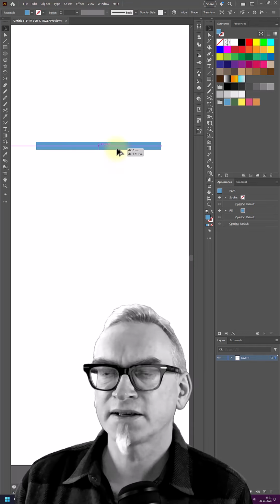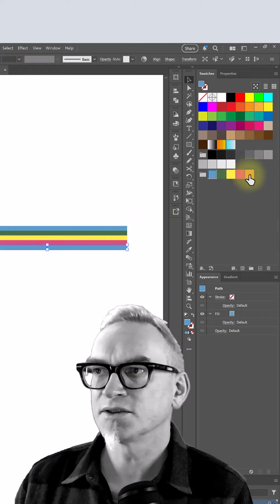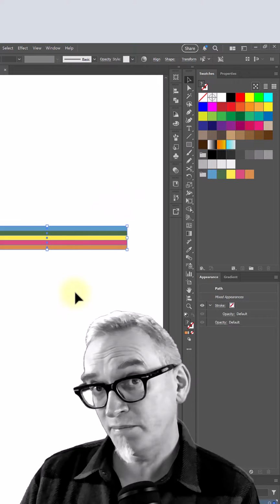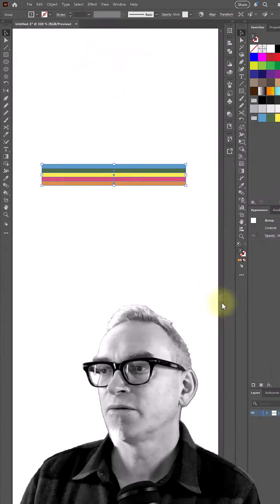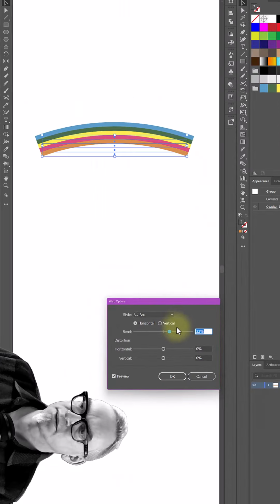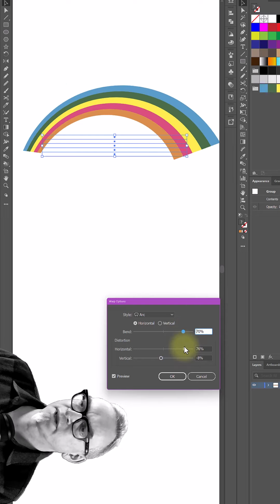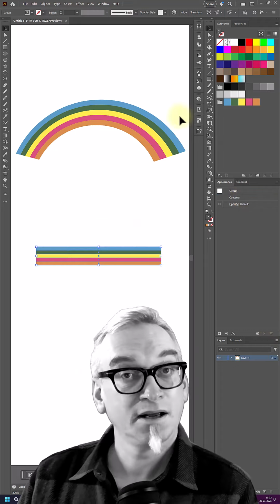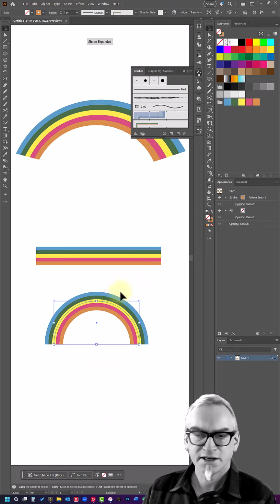Whatabout drawing a rainbow?